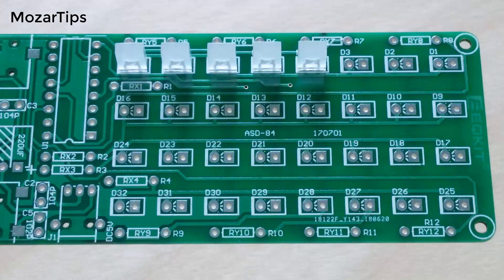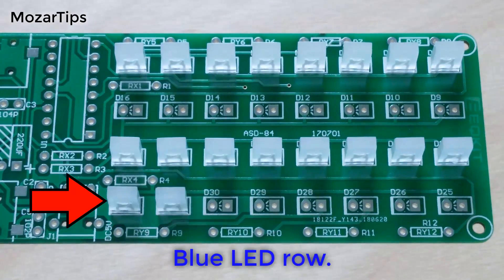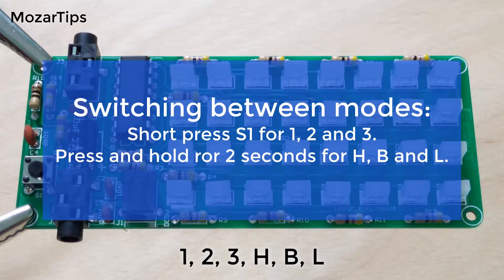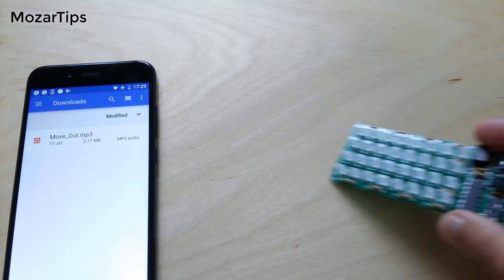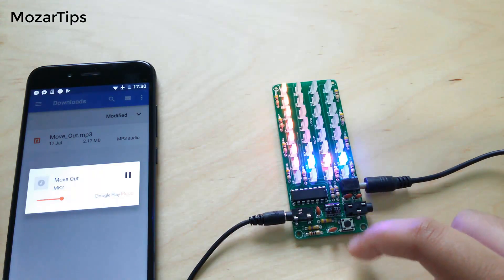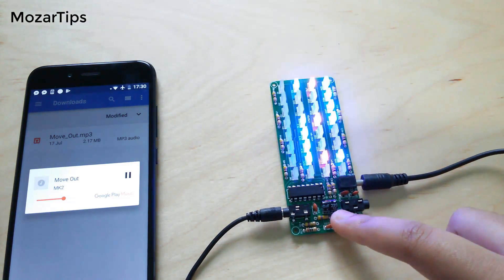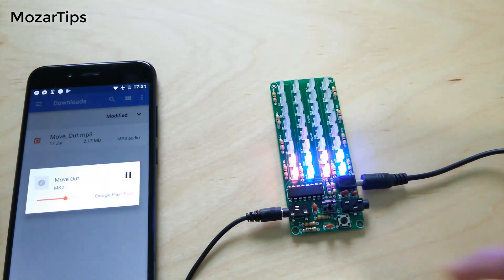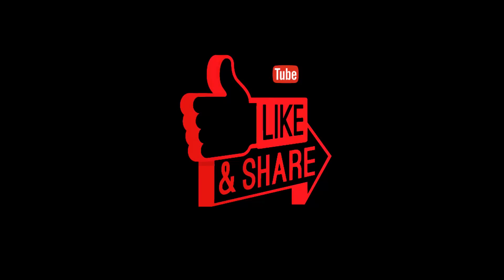DIY Music Level Indicator